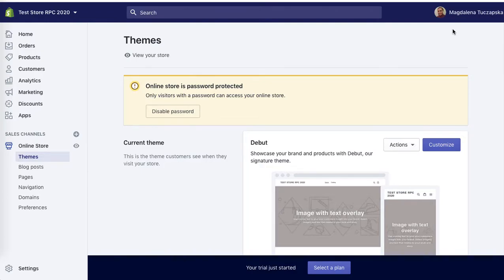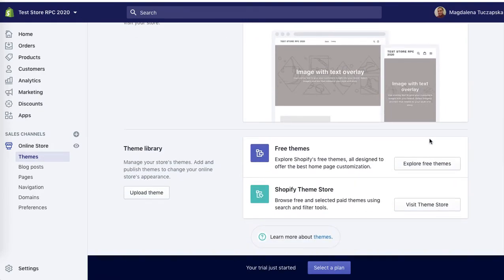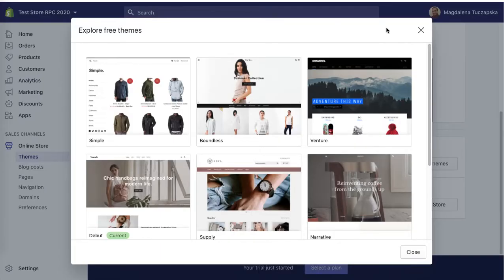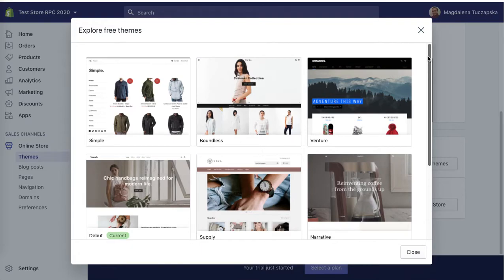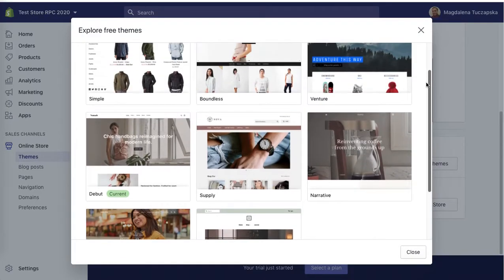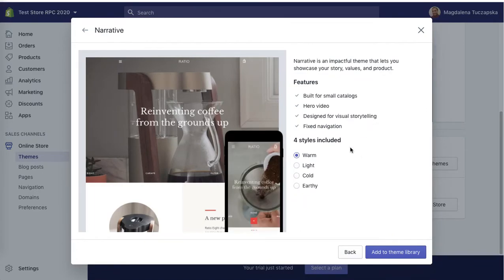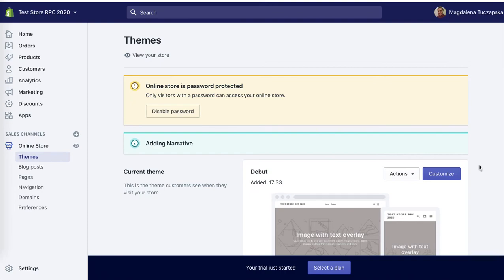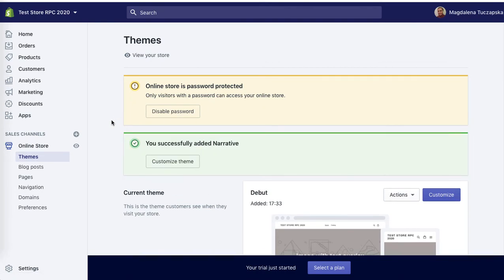Add a free Shopify Theme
See how to add and integrate your first Shopify theme. This is video is part of my Shopify Empire Masterclass